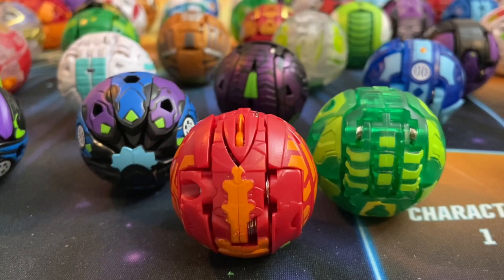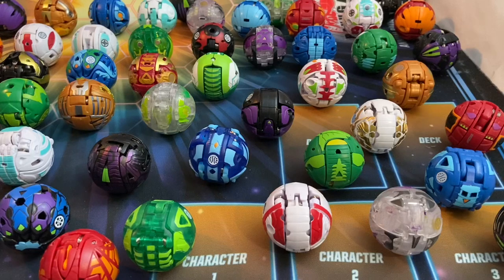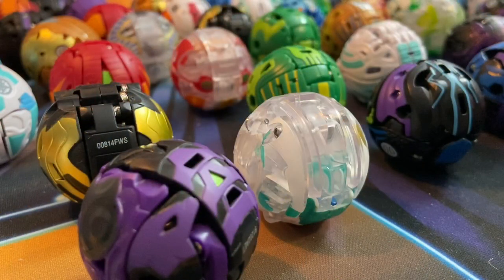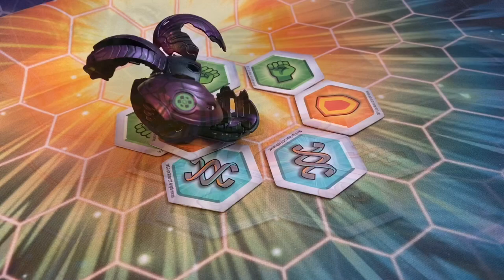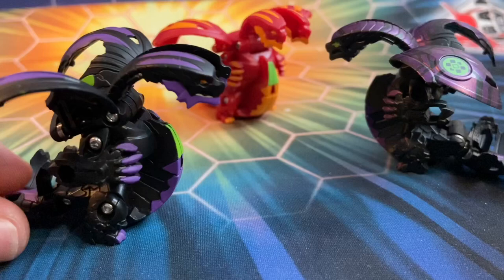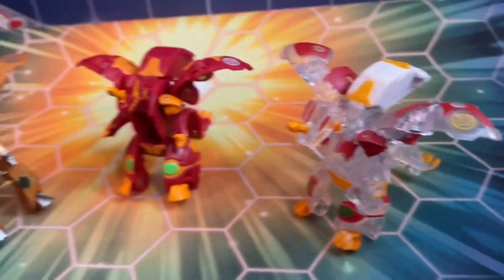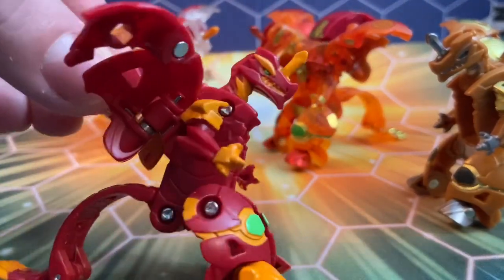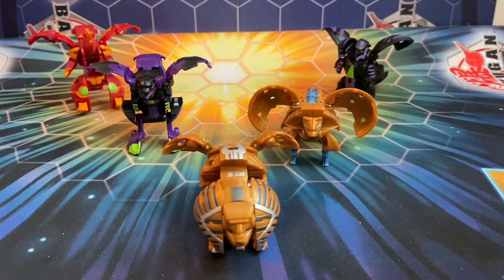MY FAVORITE ARMORED ALLIANCE BAKUGAN! 2020 Bakugan Retrospective | Bakugan PRO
Only a few minutes into the new year, and my 2020 Armored Alliance Retrospective is here! Today I take a look back at all the Bakugan released in this past year, ranking my personal top 5 favorites!

We all have different preferences so I'm curious to know your thoughts :D

I worked really hard on this compared to my normal weekly videos, and the fact I had to do this over the course of ~10 hours while still celebrating with my family and eating dinner and lunch! I really hope you enjoyed and would love feedback on my new microphone if possible.

I appreciate all comments and likes as well, I read every single one and ususally reply to a bunch. 2020 has been a crazy year and doing YouTube videos has really helped me cope with being stuck in the house for so long! Seeing likes and comments on my videos is always a highlight of my day.

Have a happy New Year - let's hope 2021 will bring us more great Bakugan!

The music is from the original Bakugan Anime!